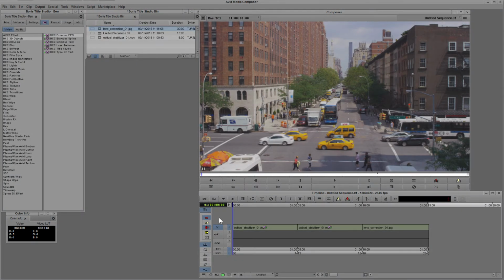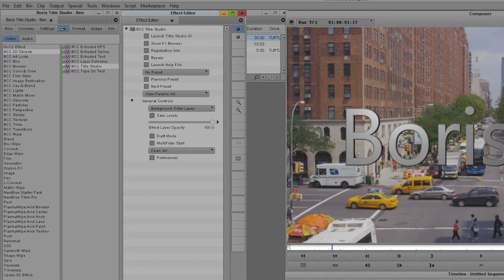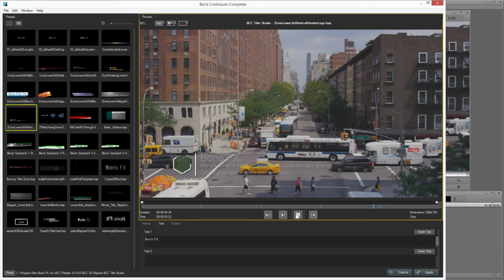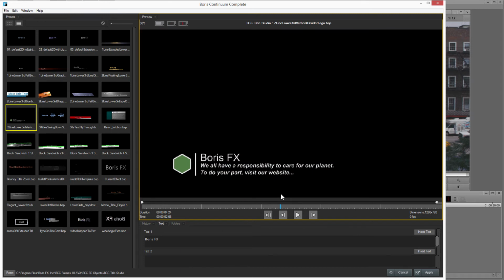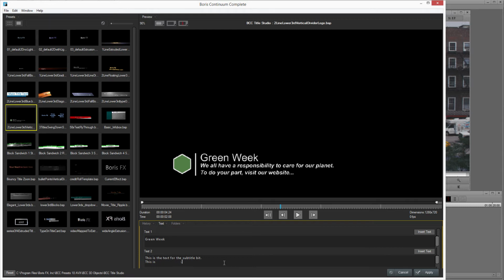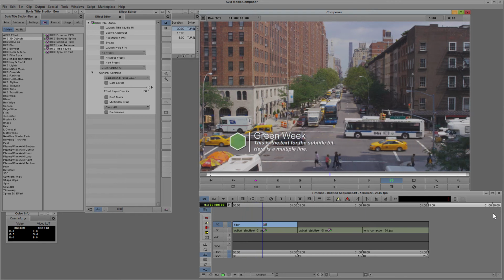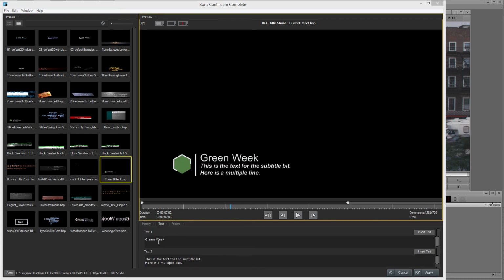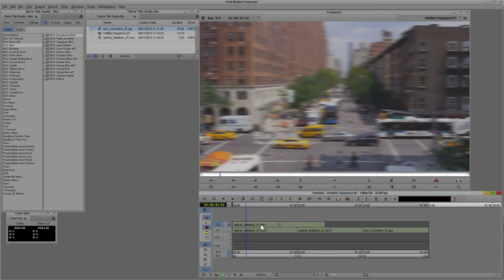BCC Fundamentals 013 Title Studio Intro to Title Studio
BCC Fundamentals is a new training series hosted by Ben Brownlee of Curious Turtle designed to help you quickly and easily get up-and-running with Boris Continuum Complete. This chapter will introduce you to Title Studio:

Adding a Title Studio Effect
Using the FX Browser
Choosing Presets and Adding Text
Adding Additional BCC Filters